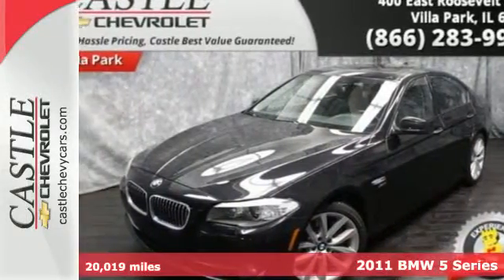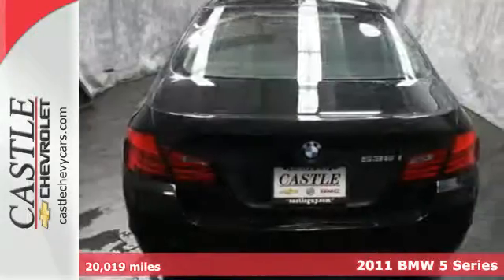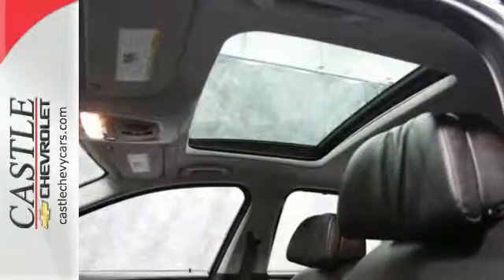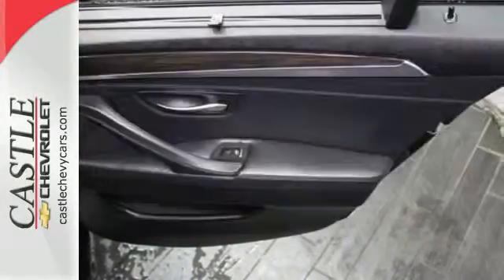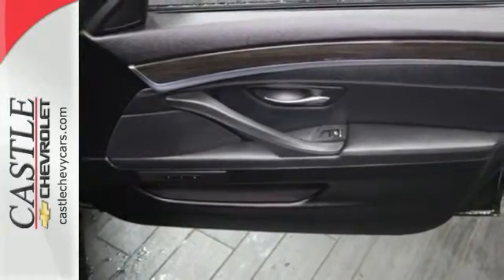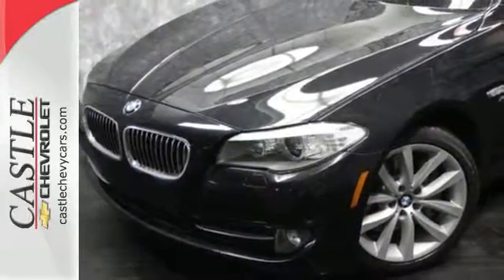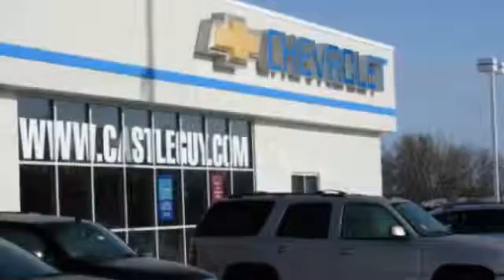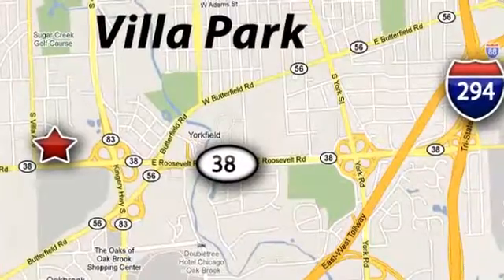2011 BMW 5 Series Villa Park Chicago, IL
Year: 2011
Make: BMW
Model: 5 Series
Trim: 535i xDrive
Engine: Cyl.
Transmission: Automatic
Mileage: 20019
Stock #: 35912A
VIN: WBAFU7C57BC877839
BMW BANK OF NORTH

Address:
400 E. Roosevelt Rd.